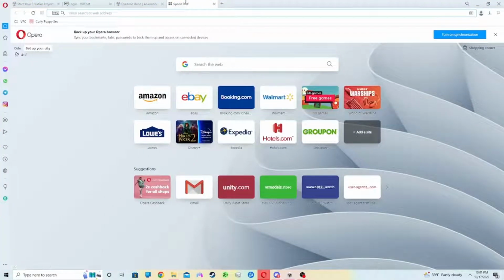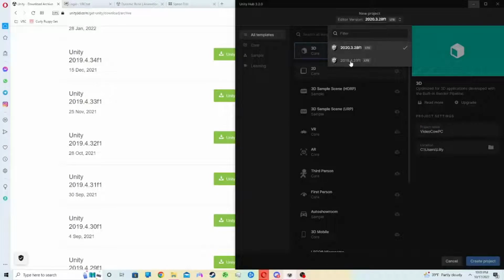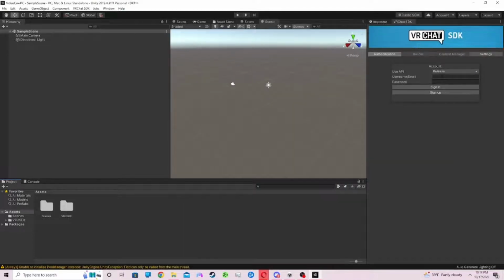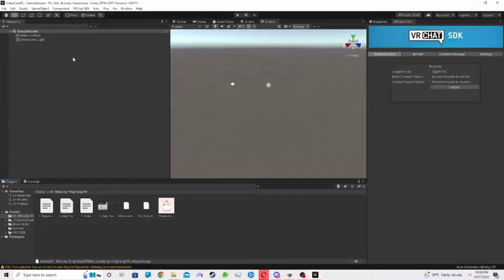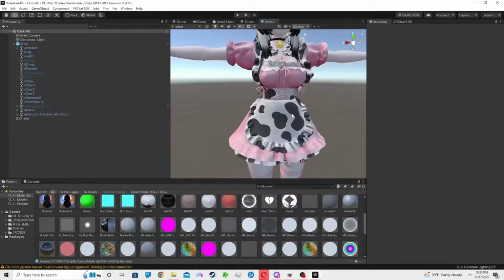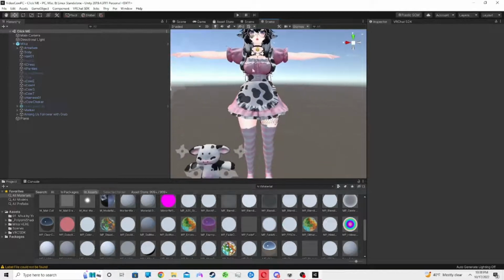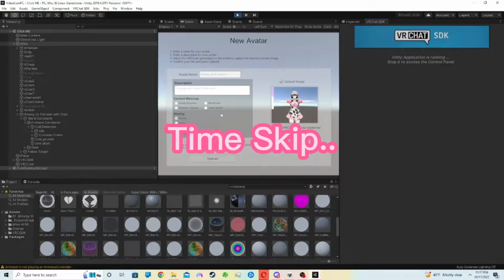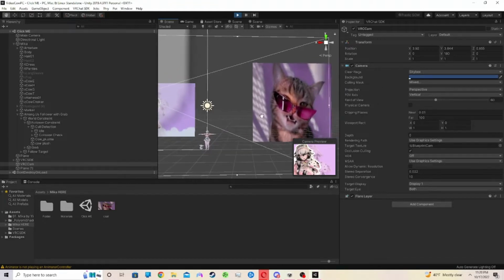VRChat Avatar Uploading. Part 1 (make sure you watch part 2)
Here is a video on how to upload your VRCHAT avatars to unity, I could only make it 15 mins max due to not being verified so make sure you watch pt.2.
I'm still new at this so I hope everything is accurate.